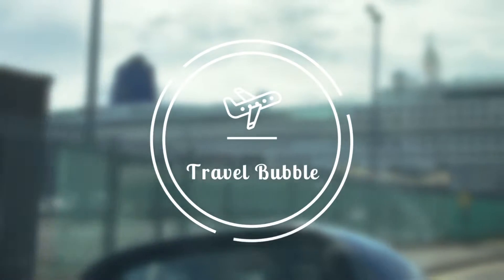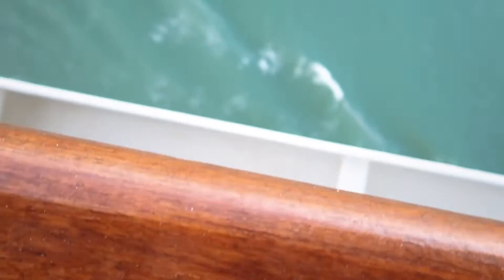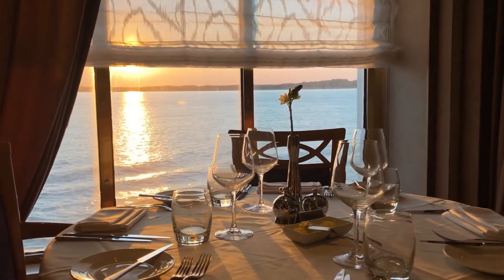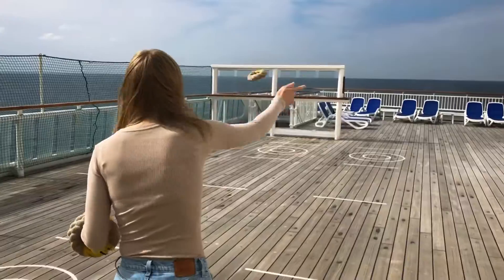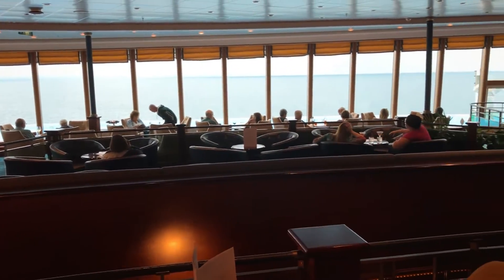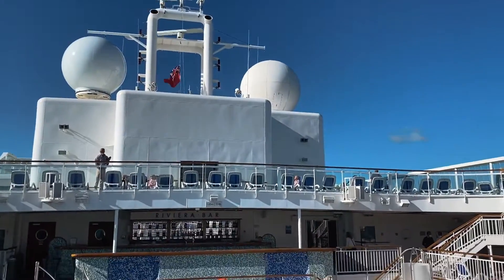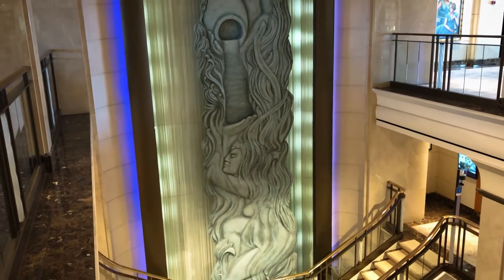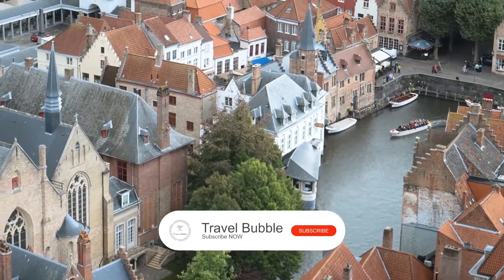WE WON A CRUISE! Life on-board P&O Aurora | TRAVEL VLOG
Yes, that is correct, we actually won a cruise! Setting sail on the P&O cruise ship Aurora from Southampton to Amsterdam, we were excited to be on-board. In this video we discover everything that Aurora has to offer, however, not everything is plain sailing.

In mid-September the sun was still shining and we boarded the ship in the English port of Southampton for a short break to Amsterdam. There was to be a day at sea with a celebration evening, a day in port, and another day at sea on the way back to the UK through the English Channel.

We discovered so much on-board P&O Aurora. There are lots of activities and places to visit, you can be as relaxed or as active as you wish! We grabbed a cocktail and sat at the aft deck and watched the ship depart the Southampton docks and head out to sea passing the Isle of Wight and eventually Dover. We enjoyed our first meal at the Alexandria restaurant with fancy dining and amazing food. In the evening it was time for a movie and a late-night trip to the buffet!

Our day at sea included strolling the top deck, sampling lots of different food options in the buffet, chilling by the pool, and a celebration night. During our 5 course meal we had an address from the captain... but it was not good news. Our stay on Aurora was about to get longer, and Amsterdam was no longer an option due to issues at the port. So it gave us more time to enjoy being on-board Aurora.

We did get off the boat eventually, to a new stop in Bruges, which we will explore in the next video!

All footage shot on Canon G7xii, iPhone 11 and 8+. Edited in DaVinci Resolve by Adam from Travel Bubble.